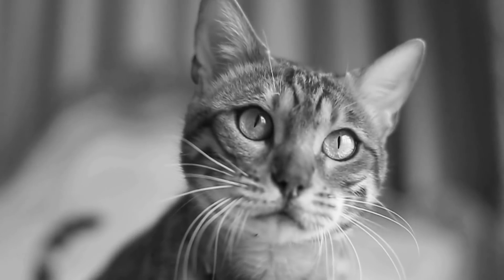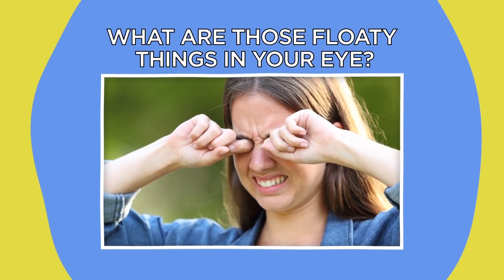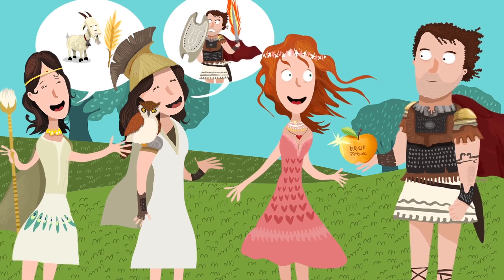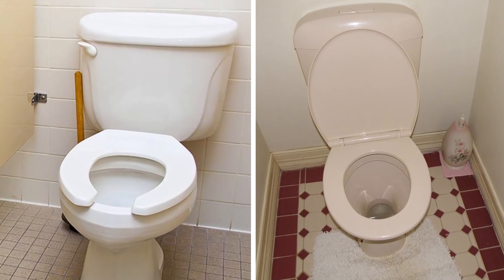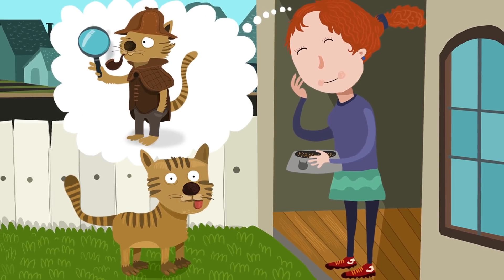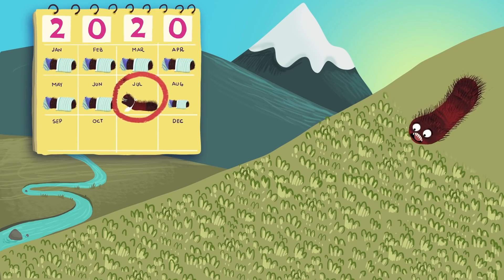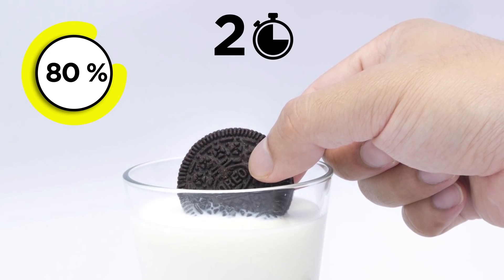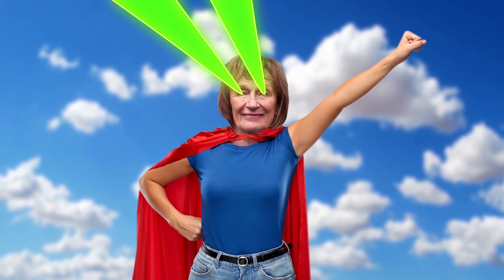What are Those Floaty Things in Your Eye? Fact Show 8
Coming up are some amazing facts that will blow your mind.

Legal Stuff.